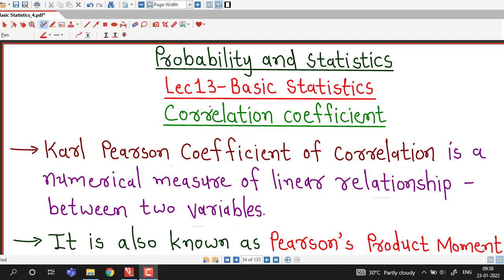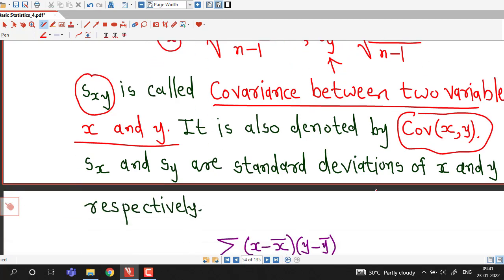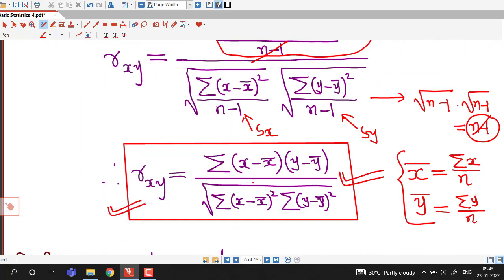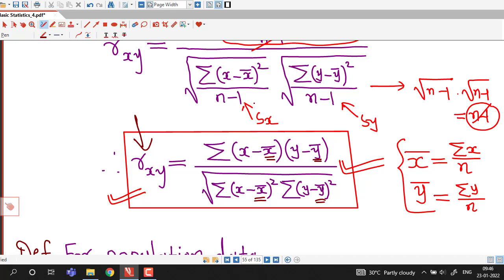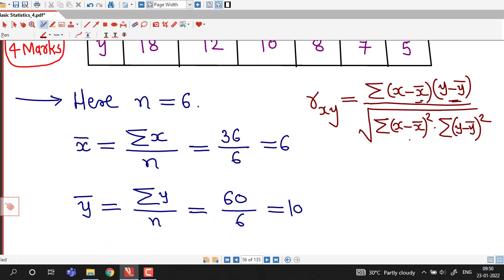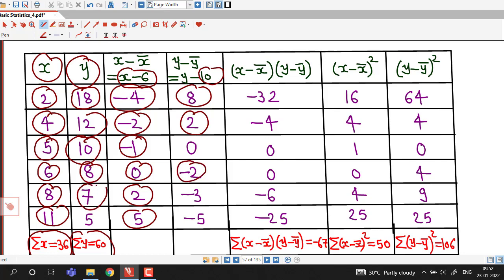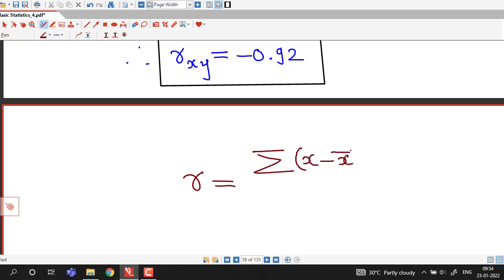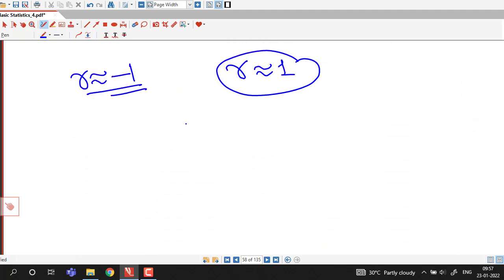Lec33/Basic Statistics/Coefficient of Correlation/GTU Exam Questions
In this lecture we discuss how to find Coefficient of Correlation with one  problem asked in GTU Winter 2019 Exam.